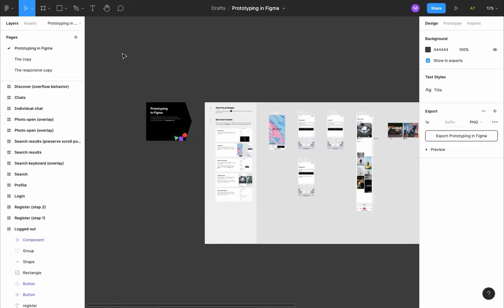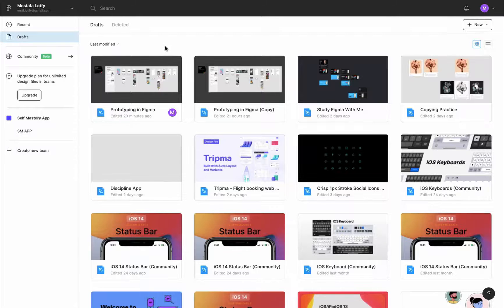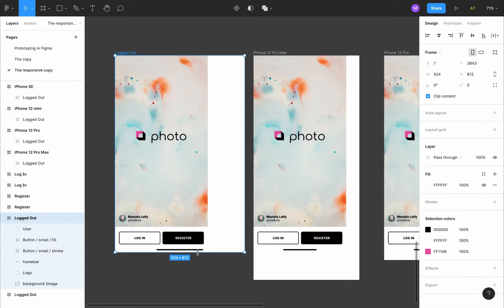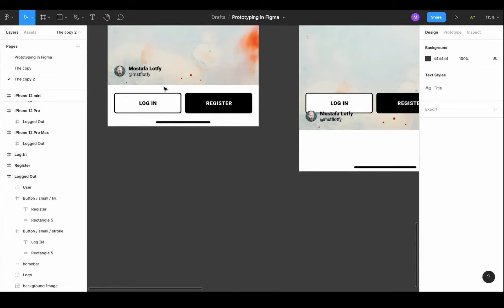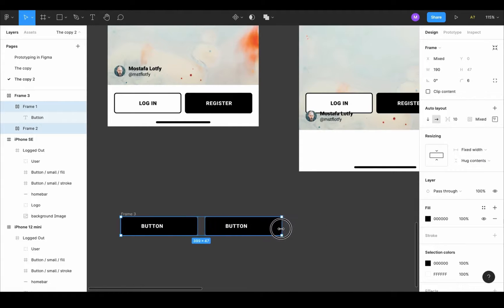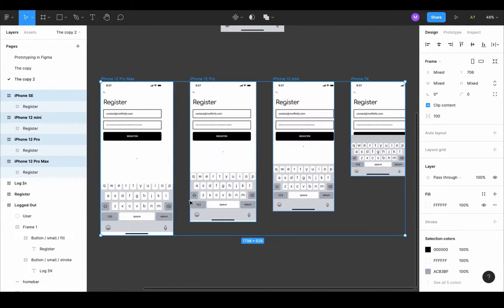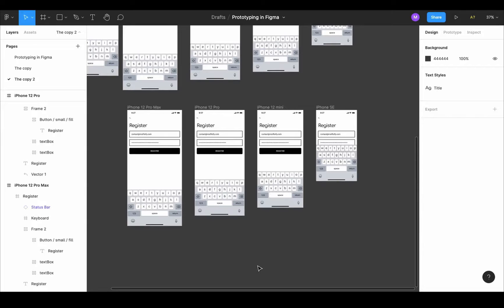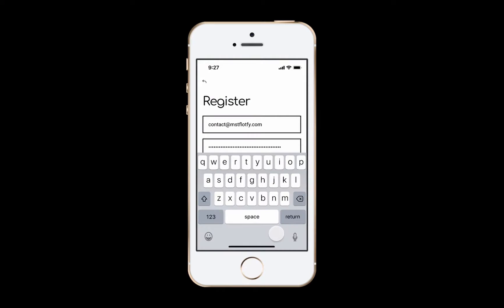Make a design responsive in Figma with constraints & auto-layout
Follow along this step-by-step guide and and learn how to use constraints, autolayout, and the Responsify-plugin to make an app responsive on all IOS devices.

The Responsify plugin saves so much time and effort by creating multiple screens of different sizes with one click.

The original app we're copying is made by Figma and provided to new users to showcase prototyping in Figma. You should find it in your drafts folder.

I copied an IOS app to learn the basics of Figma. In this one I take it a step further by turning this non-responsive app into a responsive one.

If we started the design using auto-layout from the beginning we would have reached a more elegant solution. But this one works well enough, for now.

LINKS
- Link to the Figma community file (Duplicate it and you'll have a copy of it in your drafts folder)

CHAPTERS
00:00 - Intro
00:30 - How to use the Responsify plugin
01:27 - How to install the Responsify plugin
01:46 - Adjust the constraints of the elements inside the Logged out frame to make them responsive
05:00 - A quick intro to auto-layout in Figma
07:29 - Adjust the constraints of the elements inside the Register frame
08:04 - Add auto-layout to the text boxes and button to make them responsive
09:32 - The log in frame
09:59 - Check the app on an iPhone SE by presenting the prototype

- Intro: Canva.com